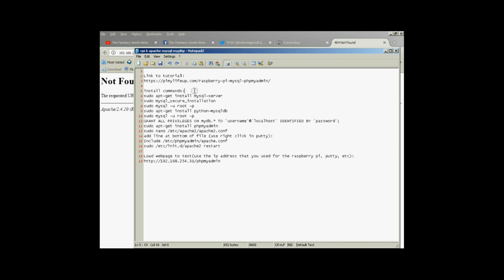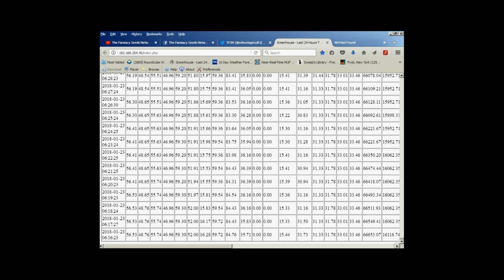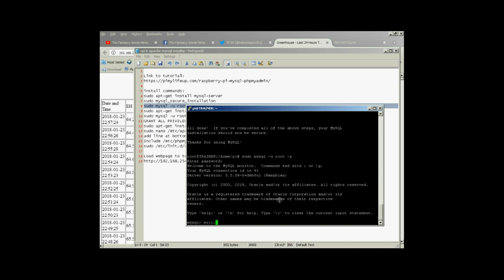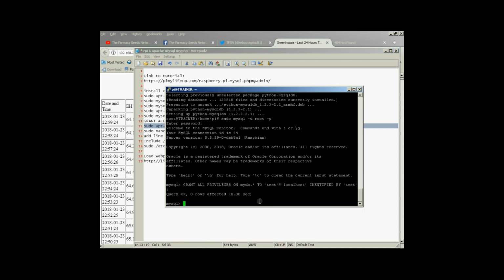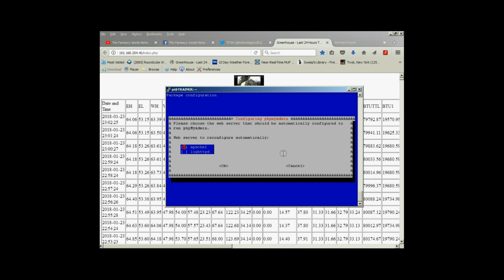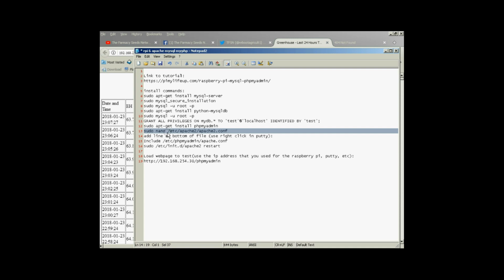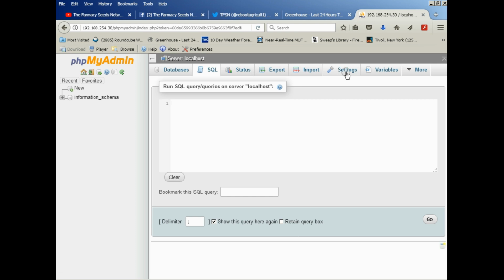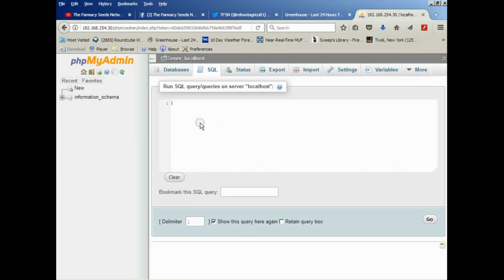Part 6 Setup Your Own Raspberry Pi Install Apache MySQL PHPMyAdmin LAMP Server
In this video we go over how to install a LAMP Server. LAMP stands for Linux, Apache, MySQL, PHPMyAdmin. This is a critical step that installs the webserver, database and many other integral parts towards the end goal: remote monitoring and control of a greenhouse or other climate related project.
Load webpage to test(use the ip address that you used for the raspberry pi, putty, etc):

install commands:
update 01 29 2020: sudo apt-get install mariadb-server-10.0
sudo mysql_secure_installation
sudo mysql -u root -p
sudo apt-get install python-mysqldb
GRANT ALL PRIVILEGES ON mydb.* TO 'test'@'localhost' IDENTIFIED BY 'test';
sudo apt-get install phpmyadmin
sudo nano /etc/apache2/apache2.conf
add line at bottom of file (use right click in putty):
Include /etc/phpmyadmin/apache.conf
sudo /etc/init.d/apache2 restart